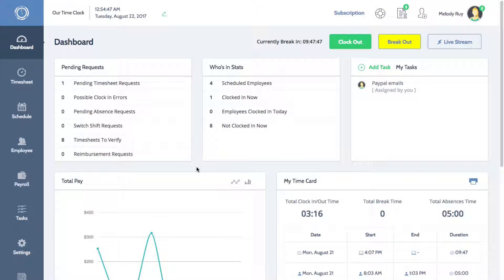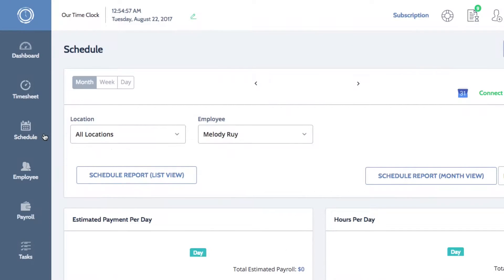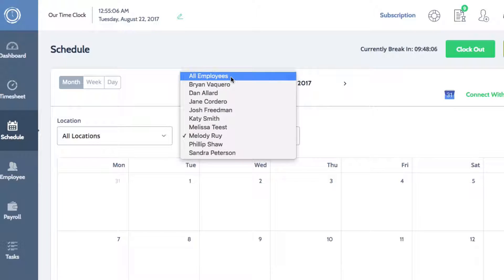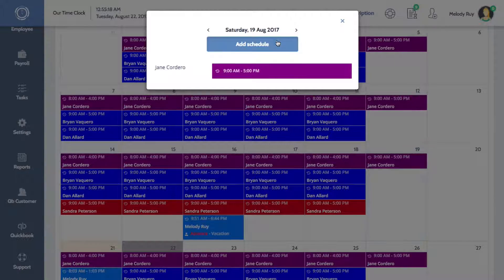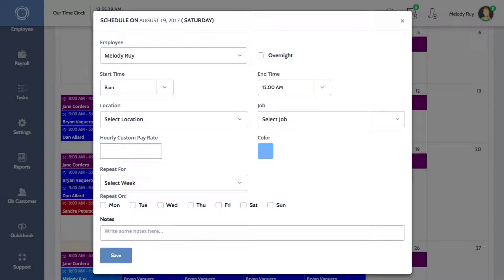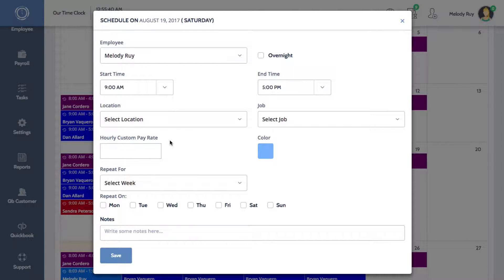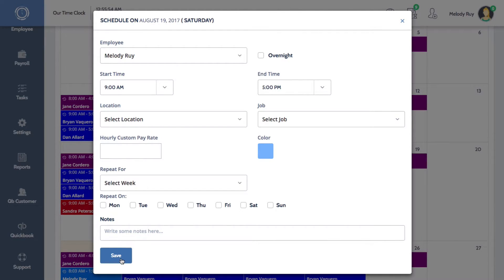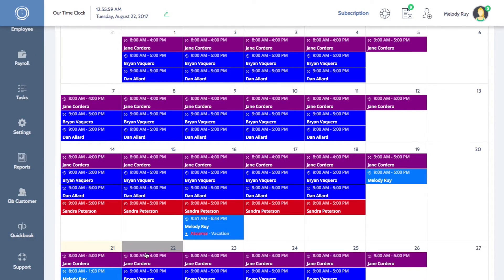How To Create a Work Schedule with Time Clock Wizard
This is a tutorial on how to create a work schedule in Time Clock Wizard. Time Clock Wizard